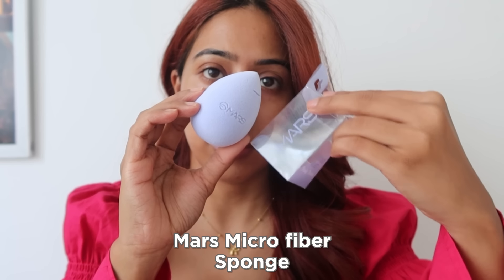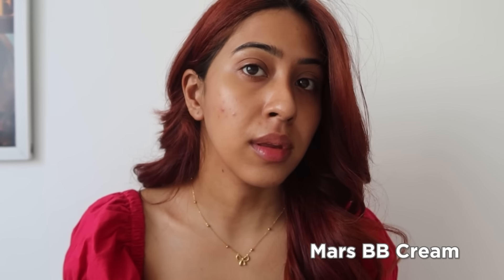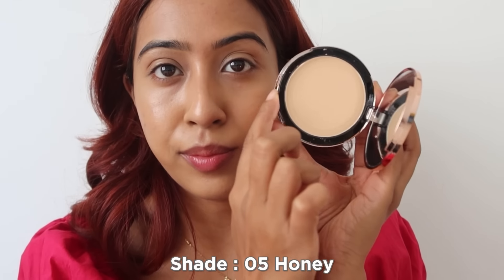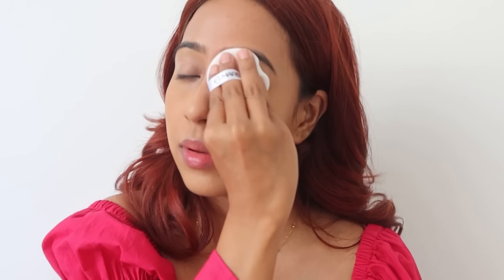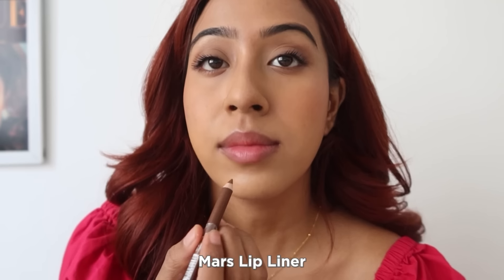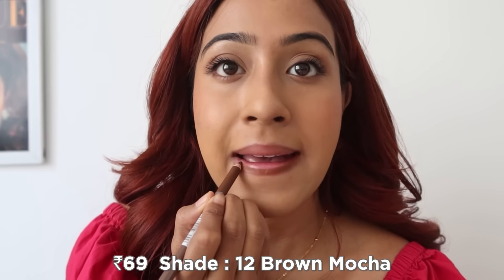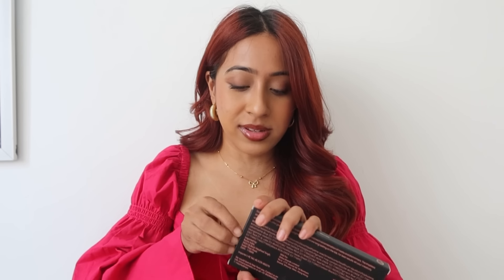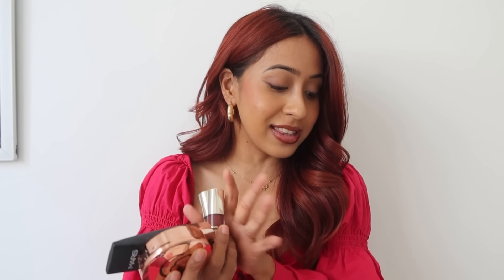Is Mars Makeup still Good??? Makeup Haul after ages😨😍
1. Microfiber Velvet Beauty Blender

2. Lightweight BB Cream Foundation

3. Matte On | Compact Powder

4. Eye Love Multi Pods

5. Edge of Desire | Lip Liner Pencil

6. Candylicious | Lip Gloss

7. 15 Color Eyeshadow Palette | Fantasy 15

8. Gel Peach Makeup Remover | Unique Formula